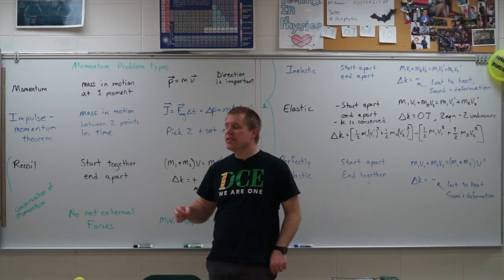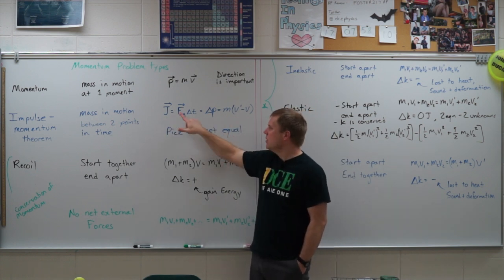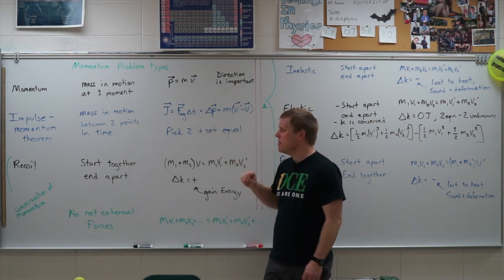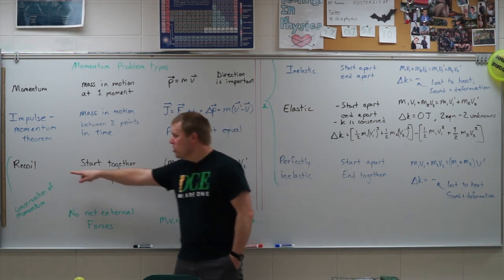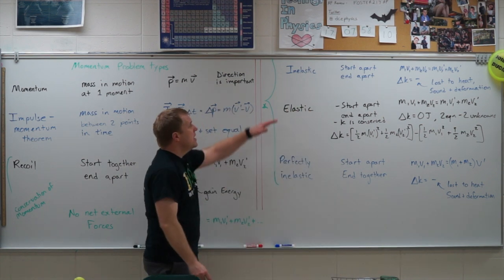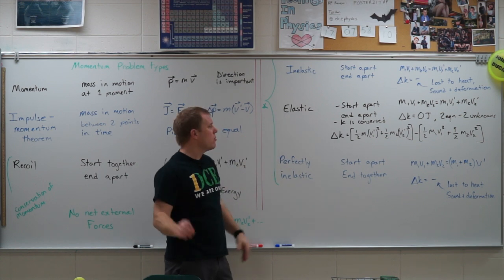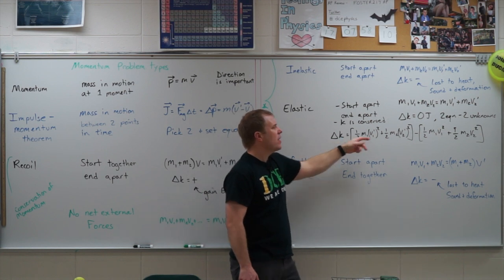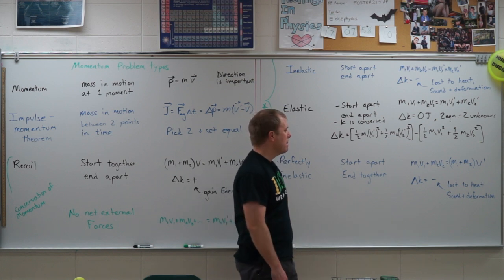Momentum Problem Types